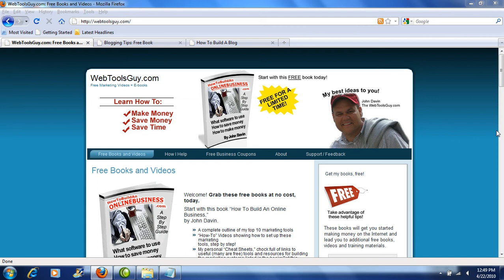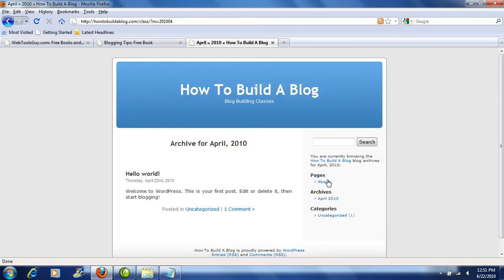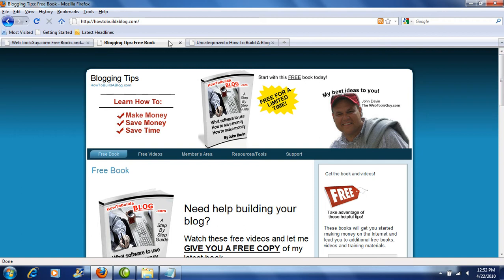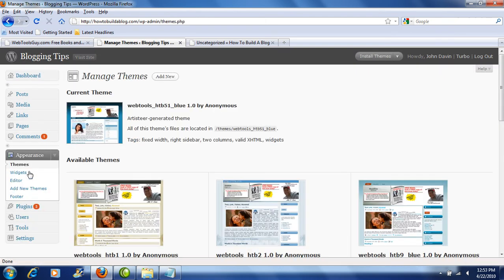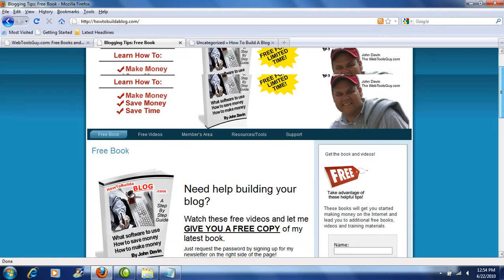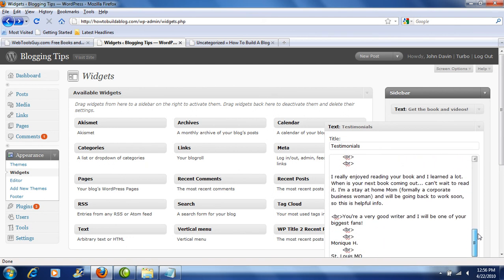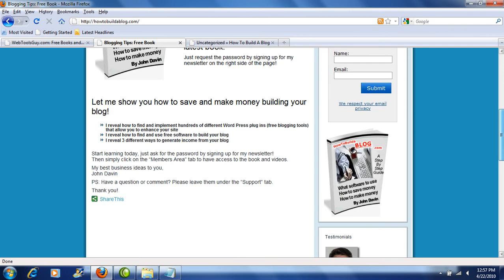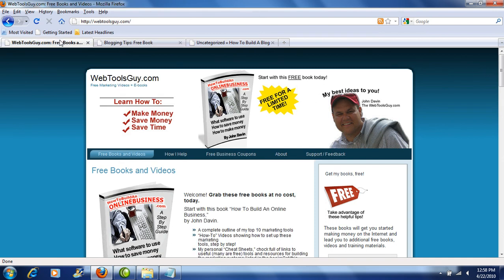How to use Word Press to build a web site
Learn how to use WordPress to create a web site to sell products or services. This video shows you how and why, as well as how to change the front page to a static page, and remove the widgets from your WordPress blog.